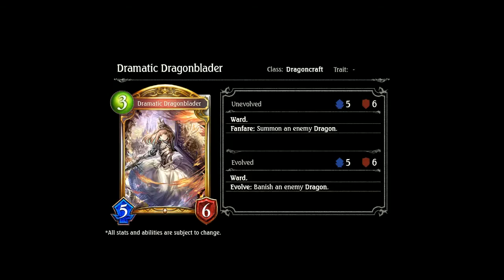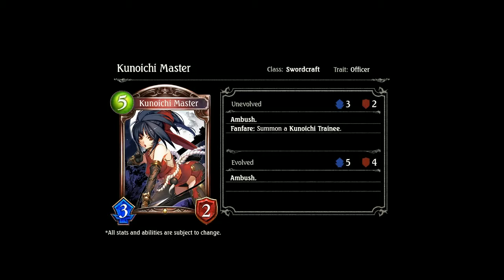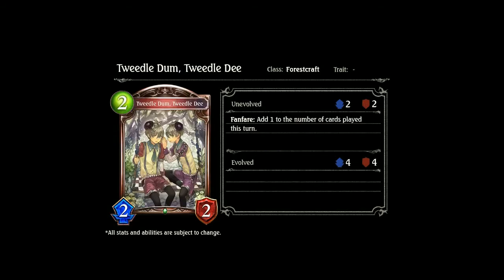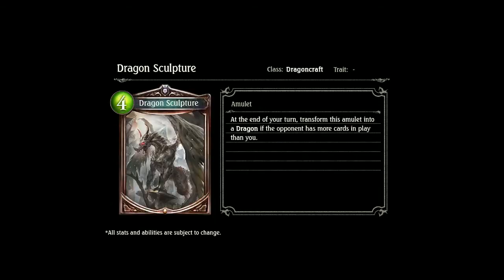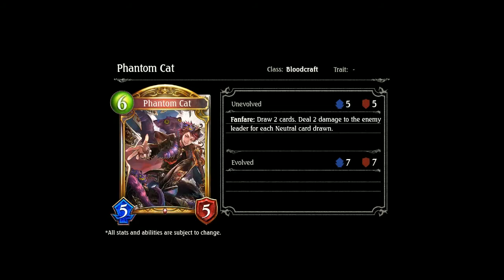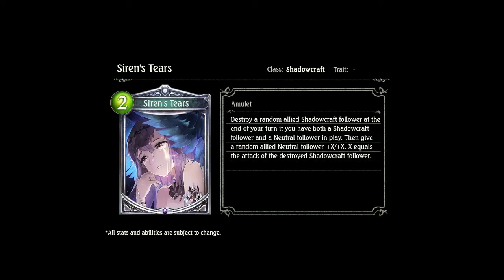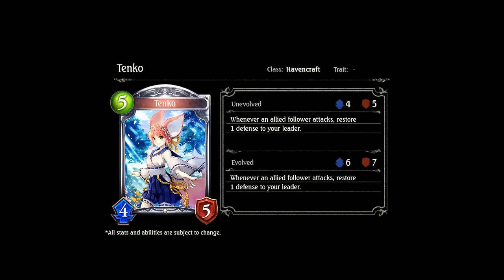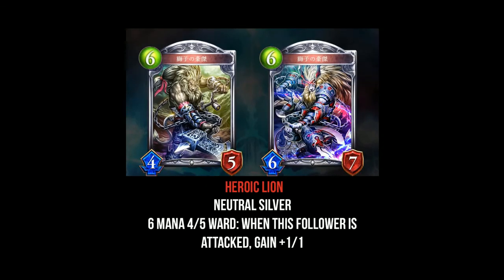[Shadowverse] Wonderland Dreams Last NEW CARDS! Overview #6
We take a look at the Last part of the cards revealed for the upcoming expansion Wonderland Dreams and discuss them.

also i know the shadow card that costs 2 and draws costs one more than the spell.